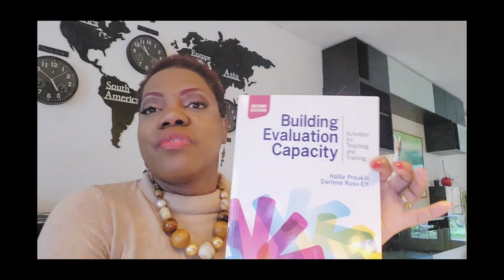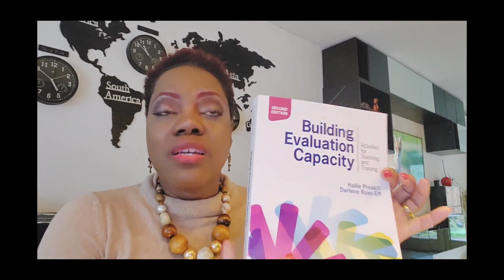Resources for Conducting Monitoring and Evaluation Workshops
My book recommendations for persons who have (or will) conduct a training on Monitoring and Evaluation (M&E). The books gives facilitation tips, handouts and activities to make M&E workshops fun and engaging.